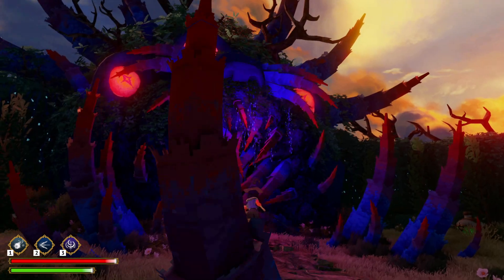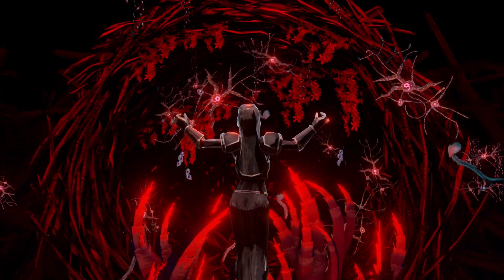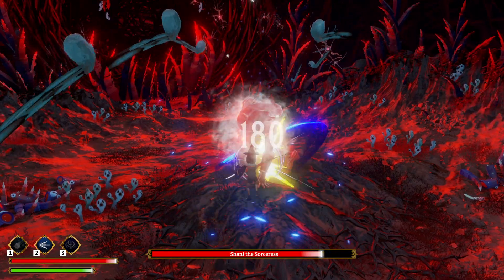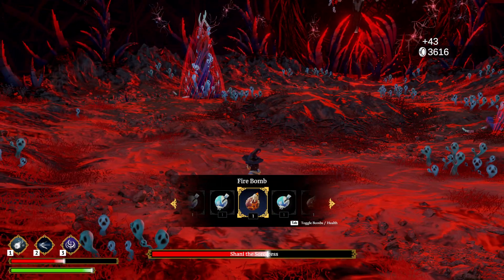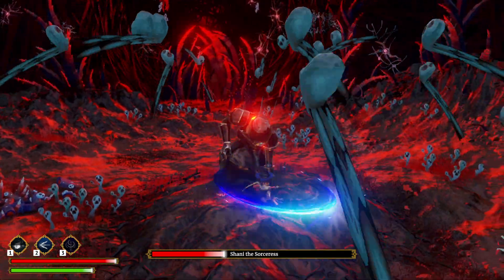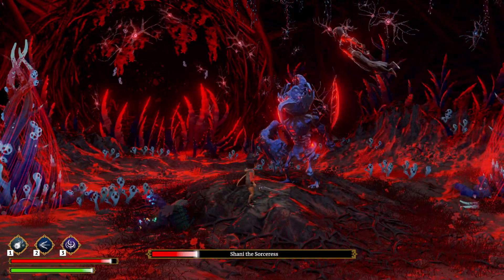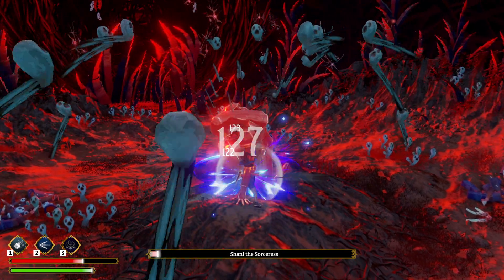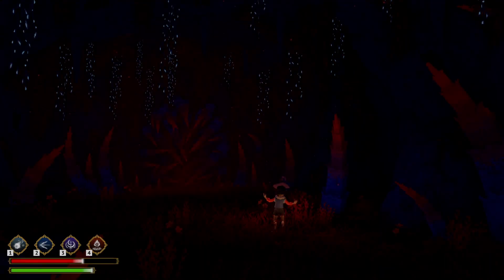How to Defeat Shani The Sorceress in Ravenlok!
In this video we explain and provide tips and tricks on how to beat Shani the Sorceress in Ravenlok!